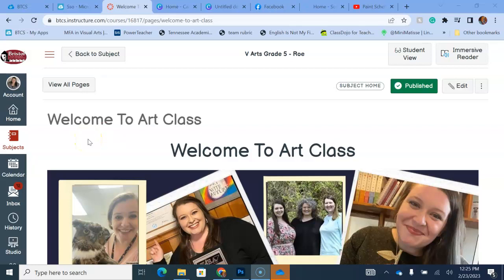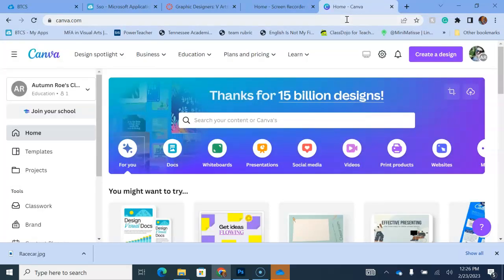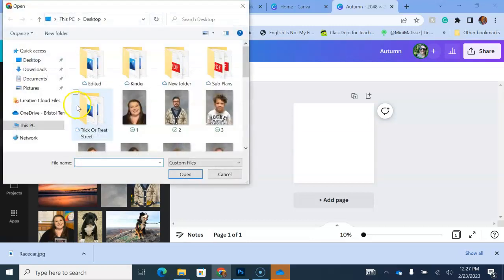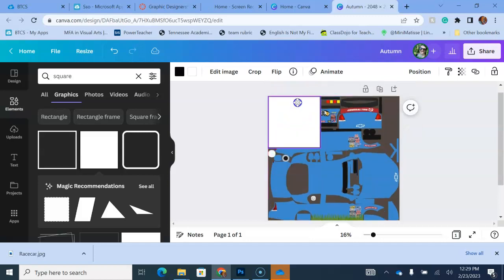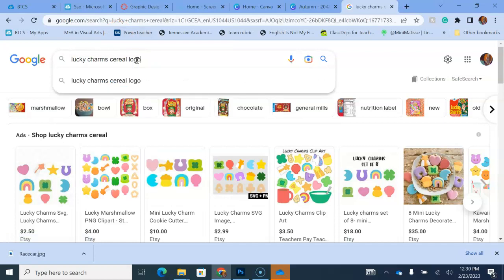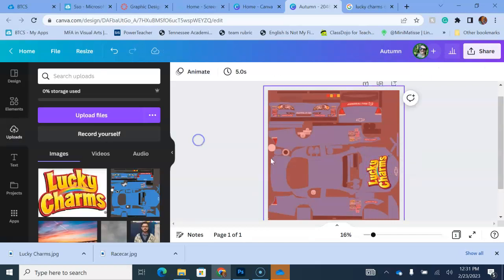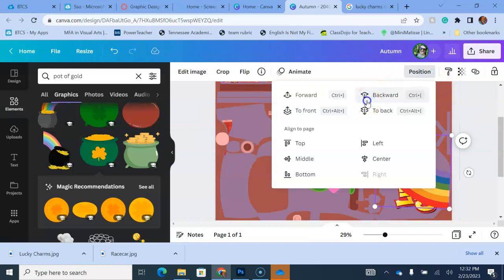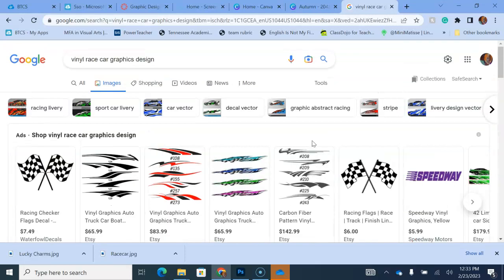How to be a graphic Designer Assignment